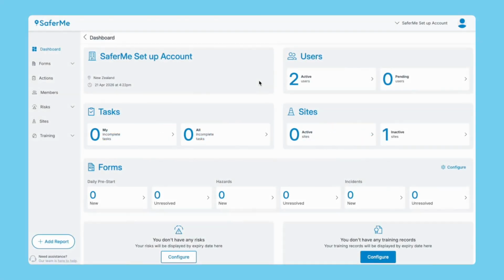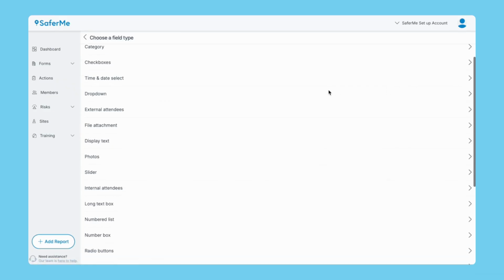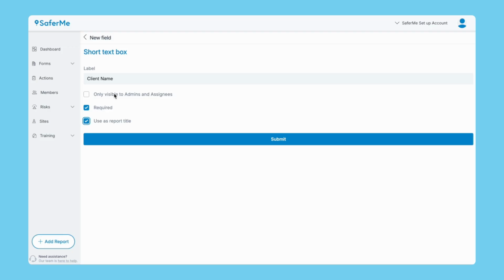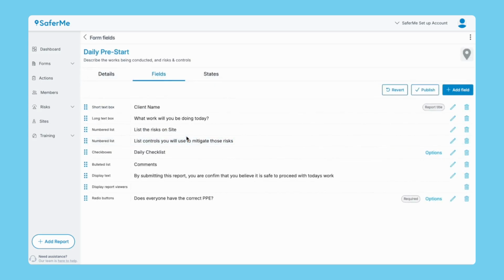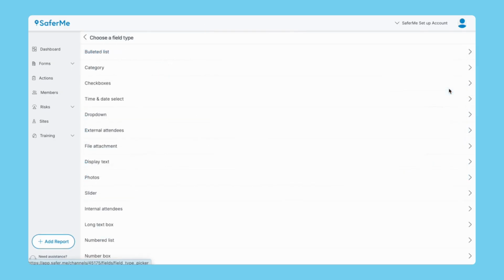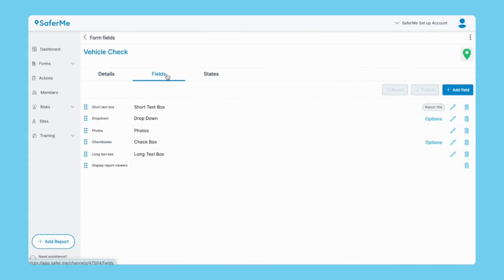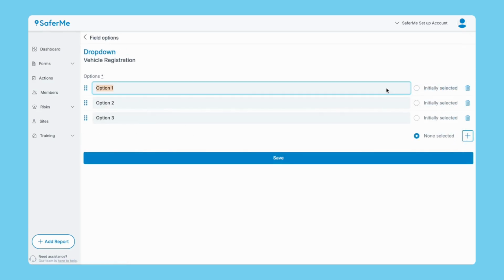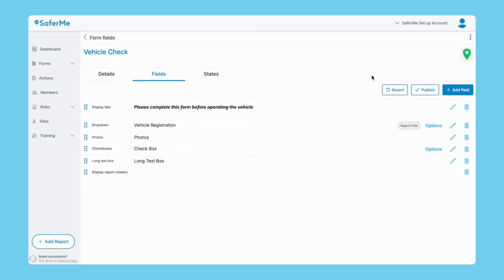Web App | SaferMe Form Builder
SaferMe  |  In this video, we walk through using the new SaferMe form builder. Have questions about setting up your safety forms?

🔹 Our Mission
We believe that emerging technologies will drastically reduce the number of people who get injured at work and truly make people safer. So that's what we're here to do. Come join our team, invest in our growth, or work with us to make your own people safer today.